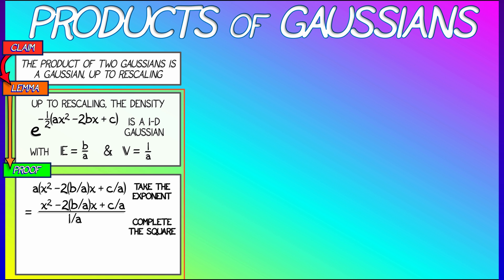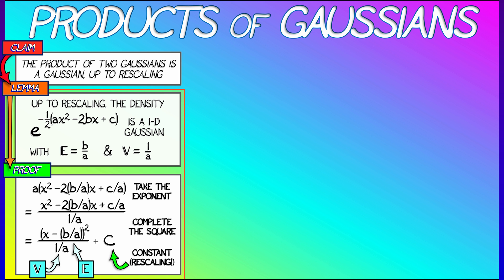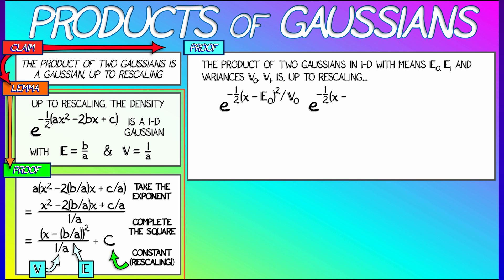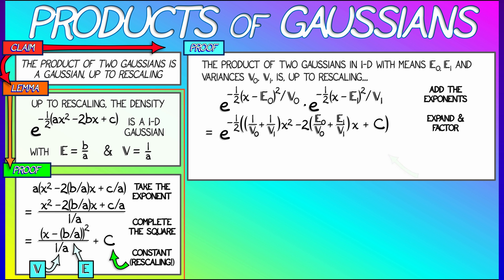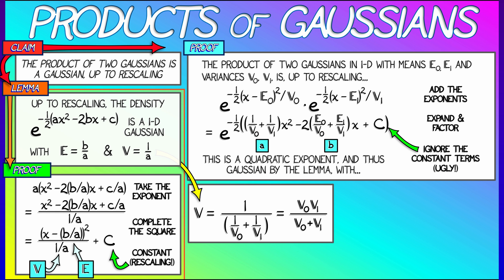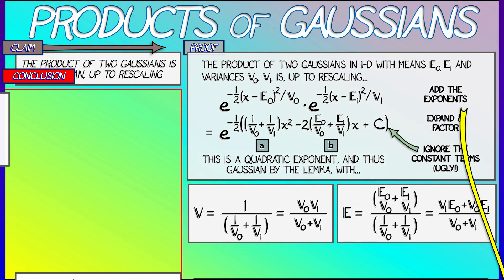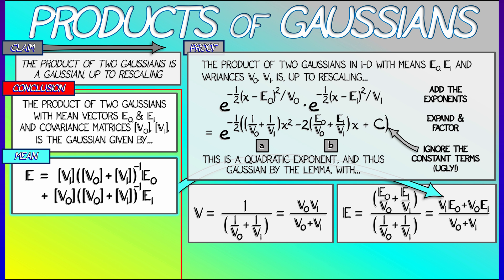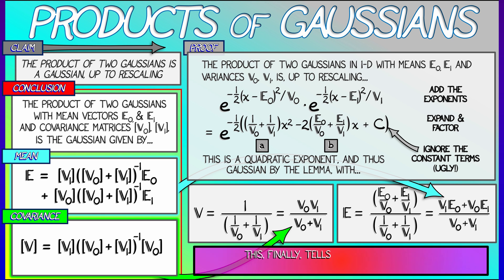CalcBLUE 3 : Ch. 18.4 : Products of Gaussians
Here's the crucial step: we need to know what happens when you multiply two Gaussians together. The good news? It's still a Gaussian. The bad news? Hello, algebra!